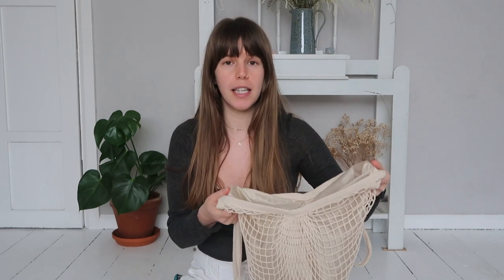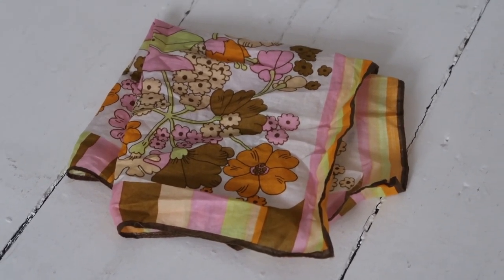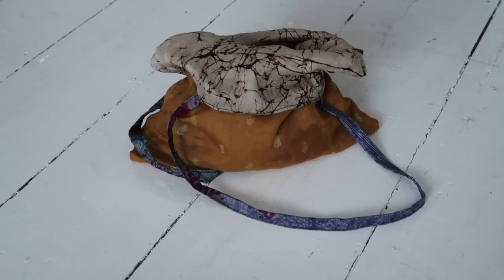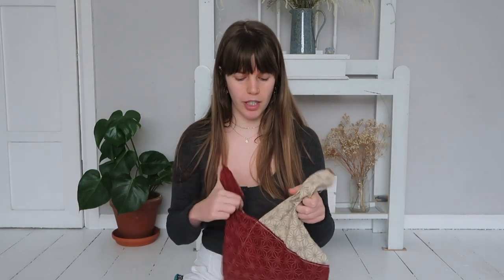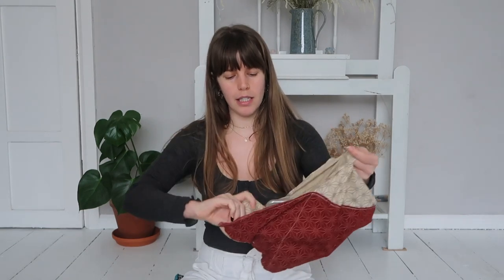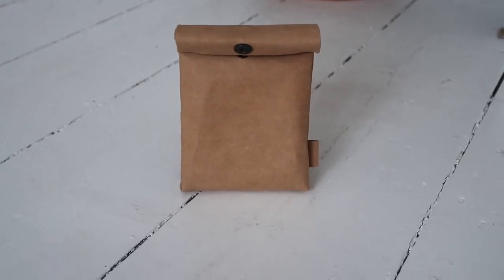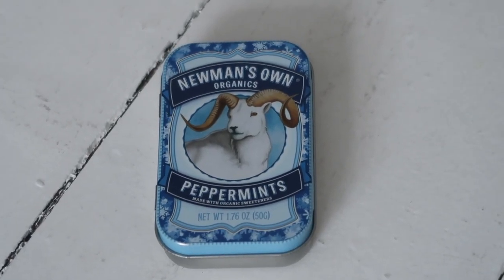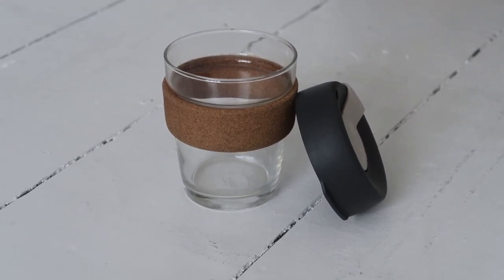What's In My ZERO WASTE Bag? | my sustainable essentials kit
☆ Zero Waste Products ☆

All of my favourite and most used zero-waste products for you to shop

☆ Why Vegan? ☆

Camera
Canon G7X ii